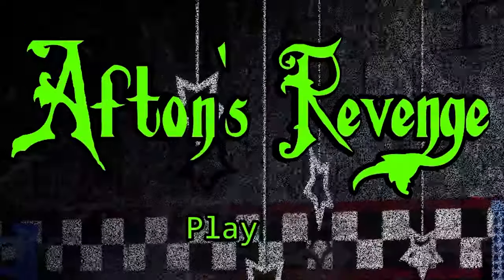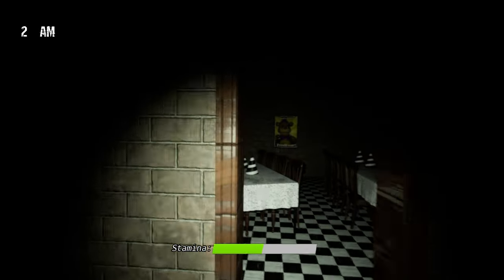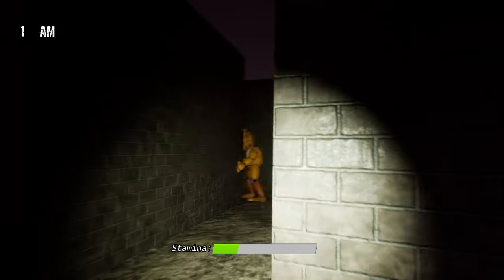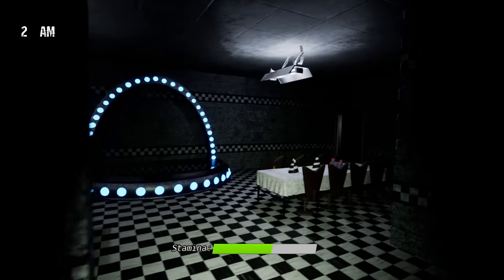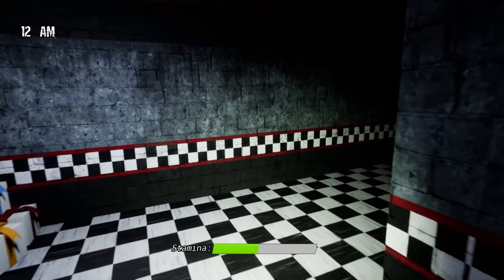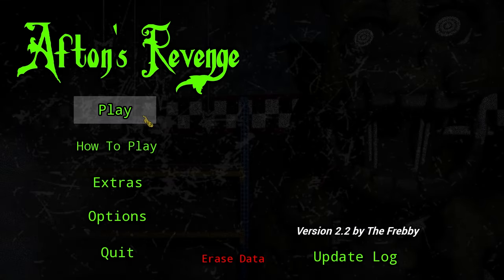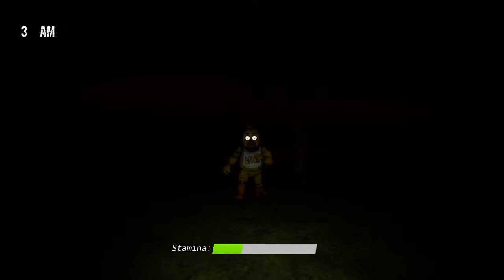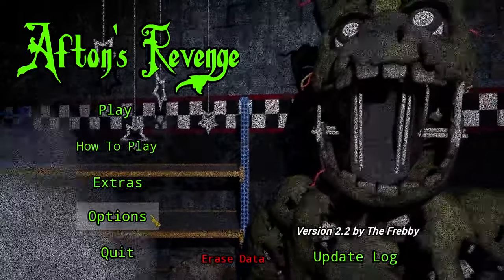PLAYING as SPRINGTRAP DISMANTLING FNAF 2 Animatronics.. | FNAF Afton's Revenge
We are playing as Springtrap, breaking the FNAF 2 Animatronics!

Title: PLAYING as SPRINGTRAP DESTROYING FNAF 2 Animatronics.. | FNAF Afton's Revenge